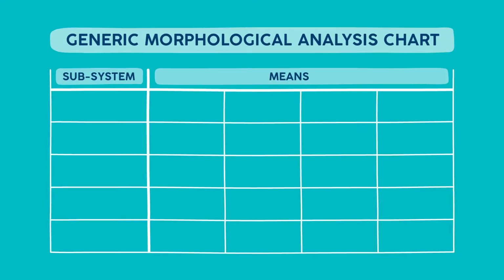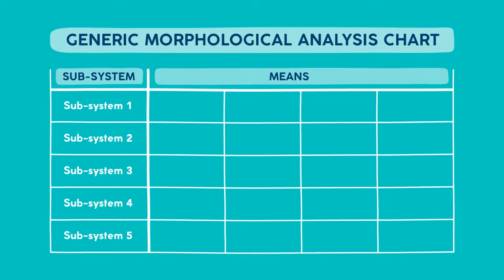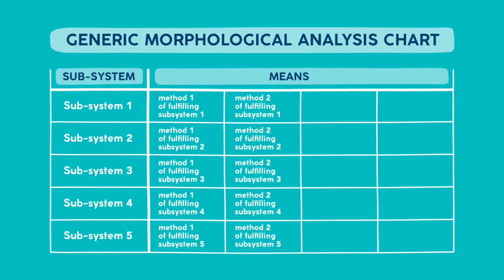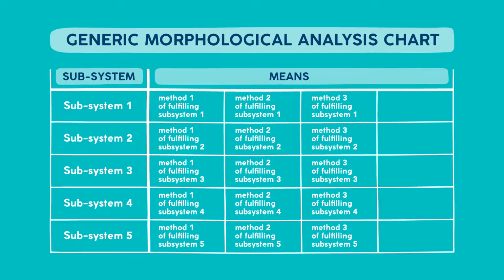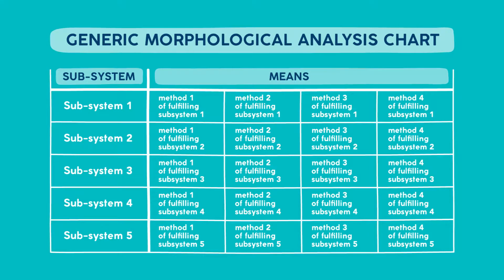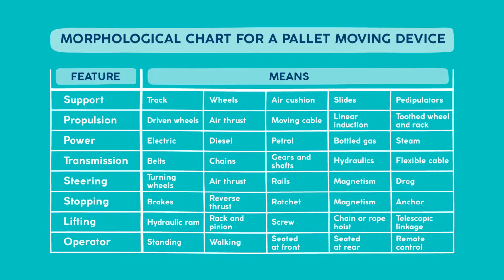CTT 4 2